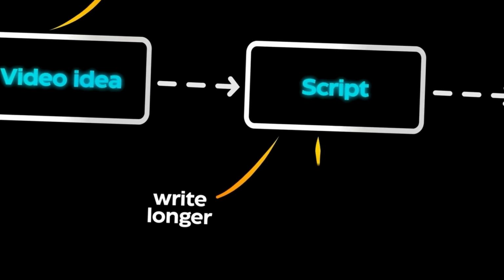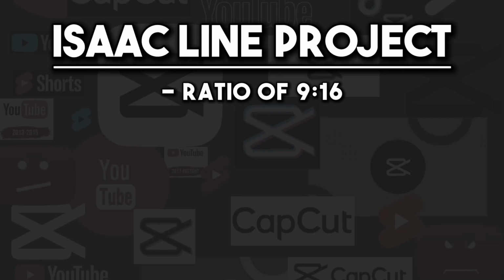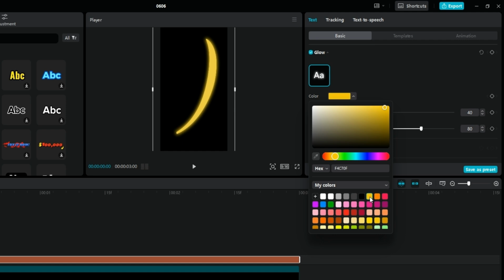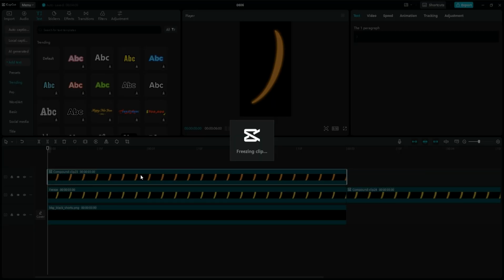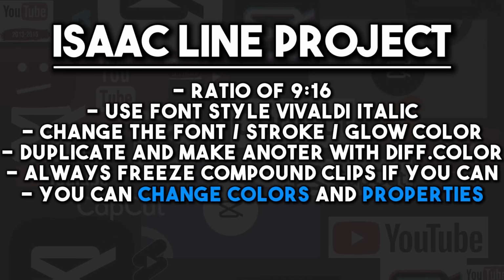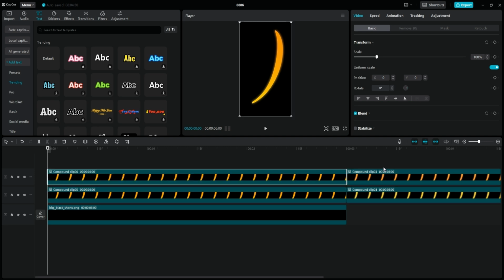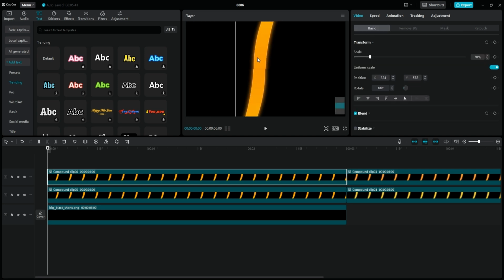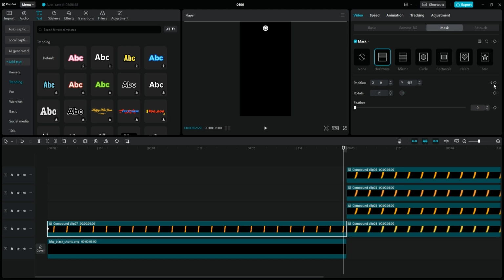How to create line animations like Isaac in CapCut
🖥 How To Edit Like Isaac in CapCut:

Isaac has professional level editing and graphics in his videos. We can learn a lot by watching what he does and learning from it. Using CapCut, we can apply what Isaac does in his edit to our own niche and personality. Learning to edit like Isaac using CapCut can blow up your channel!